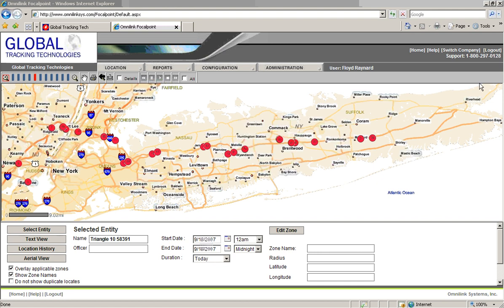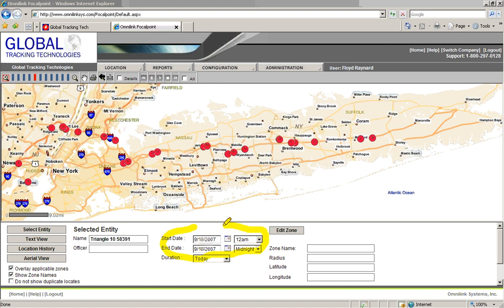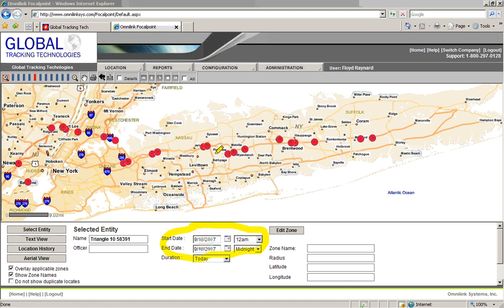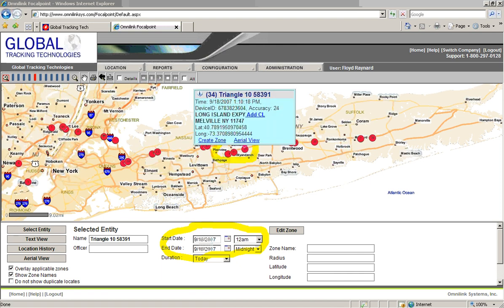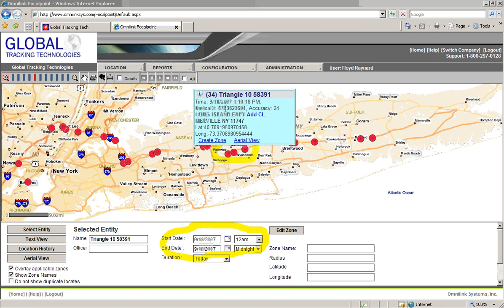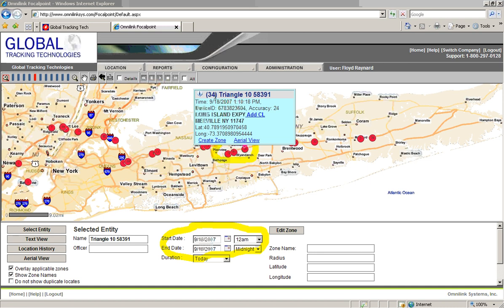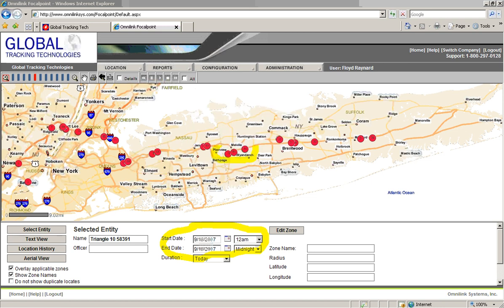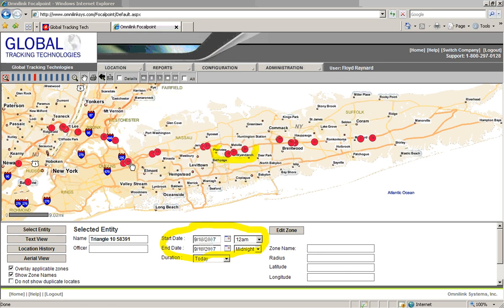GPS Tracking Software Demo 1 - Sensor Status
View this short video to see how our software can easily show you latest sensor and status information of your tracking devices.